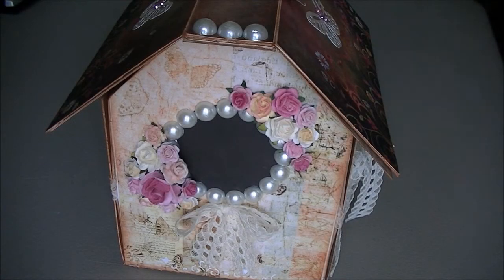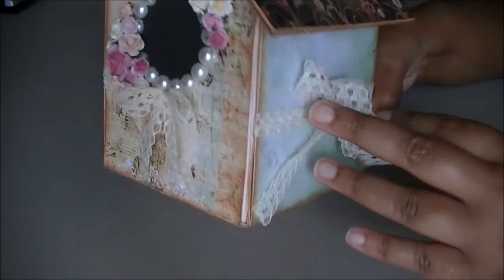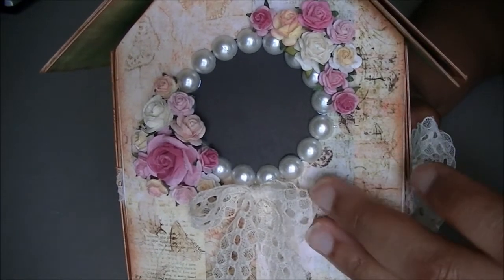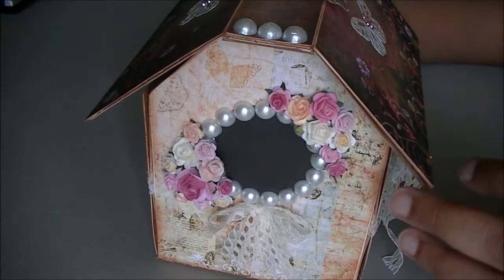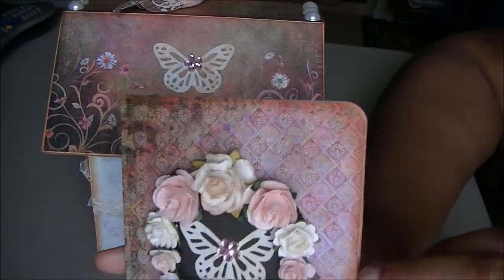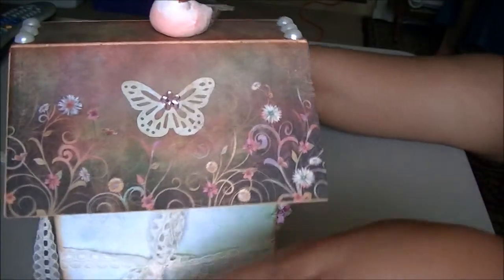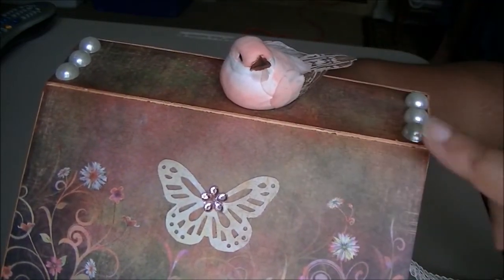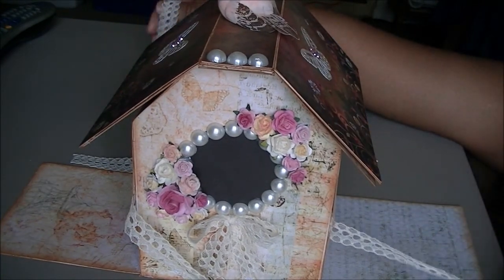Picture Album Birdhouse Butterfly Garden and Flora Fairy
Hi.  This is a project that I made out of white posterboard.  I call this a picture album birdhouse.  I used prima martketing Fairy Flora paper and Pink Paislee Butterfly Garden.  This would be a great project to use for baby showers, birthdays and holiday gifts.  I was thinking the other day that this would also be great for anniversary gift.  You could put pictures of the couple all through the birdhouse and you could write an anniversary message underneath one of the flaps.